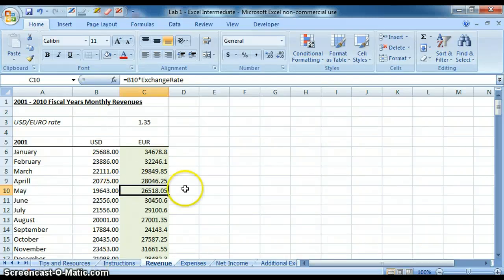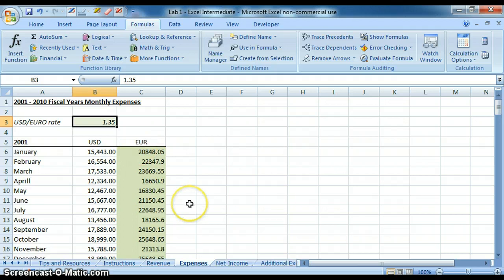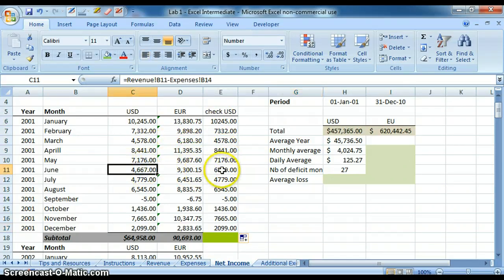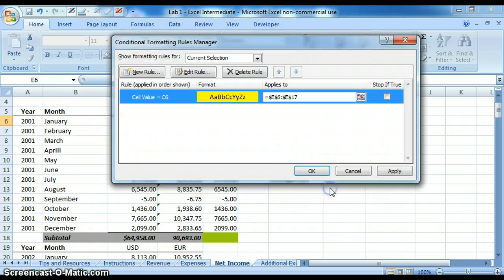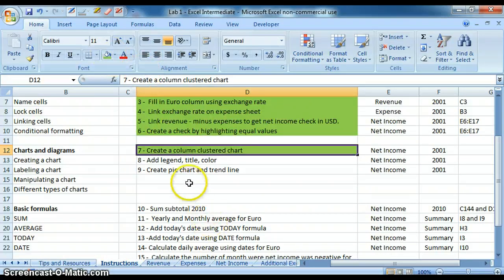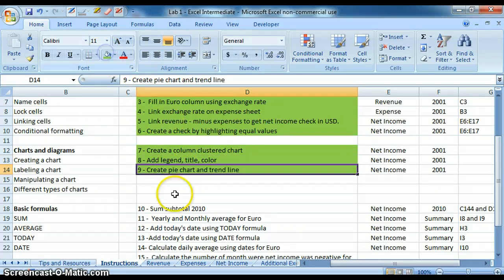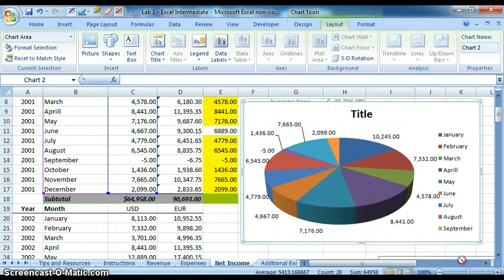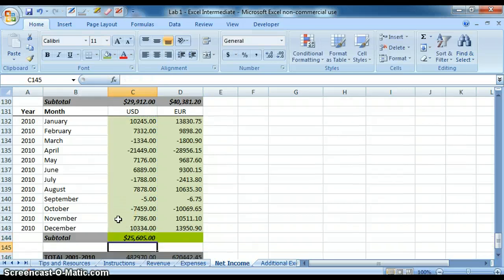Lab 1: Intermediate Excel - Video 02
This video covers exercises 4-10 in the intermediate excel lab.